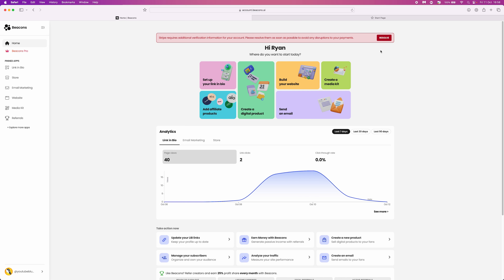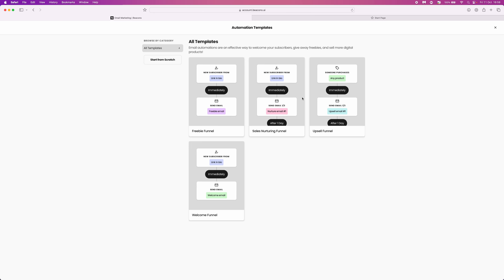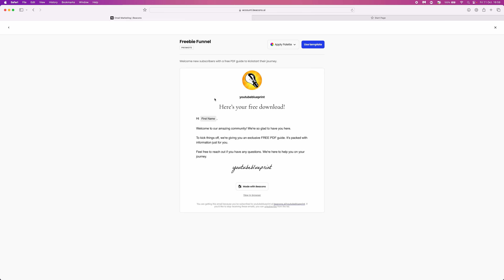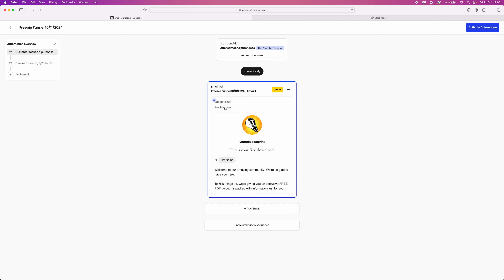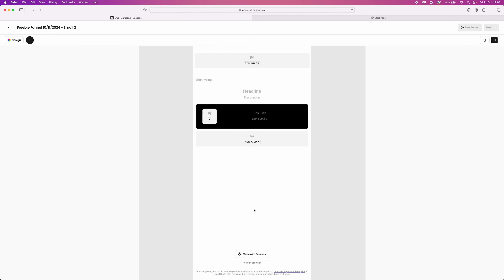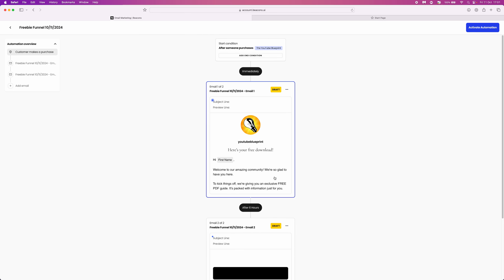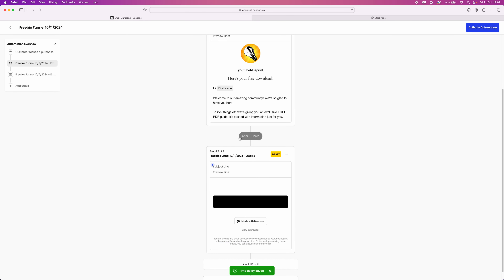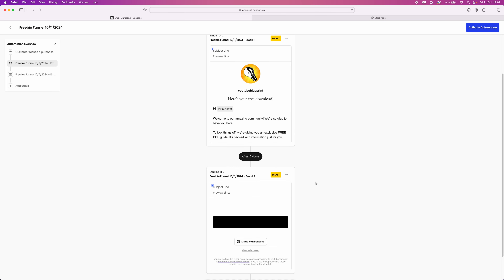How to Create Email Marketing Sequence Beacons.Ai | Beacons.Ai Tutorial